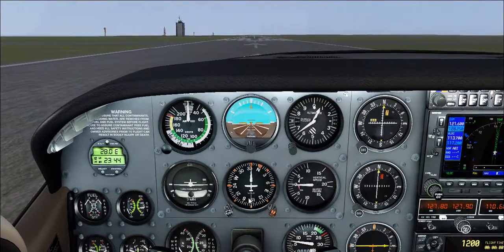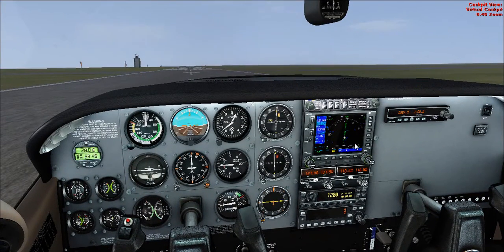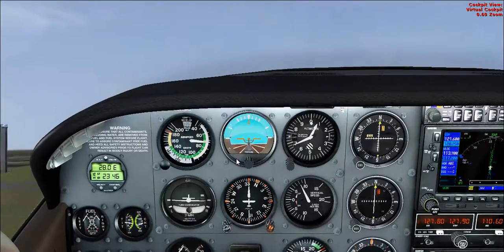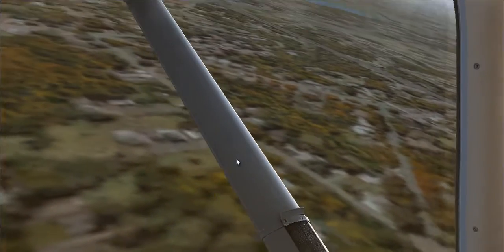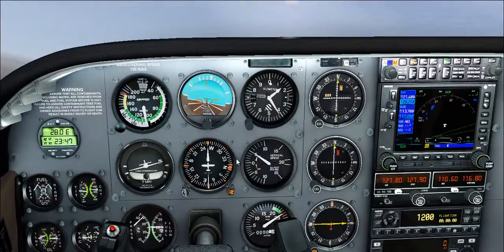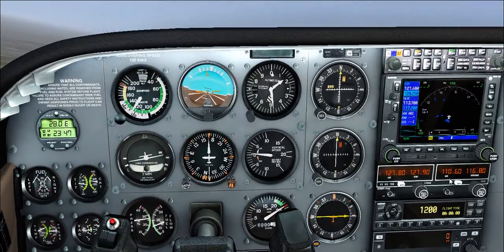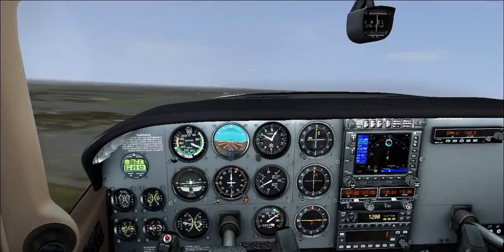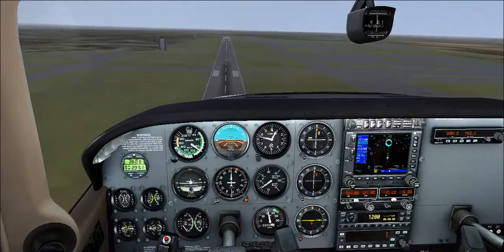FSX ᴴᴰ | Carenado Cessna 206T | Test-Flight and Review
Review of the Carenado Cessna 206 Turbo. Quick look at the interior and a circle around the pattern at addison airport KADS.